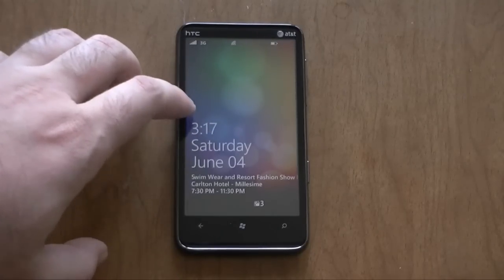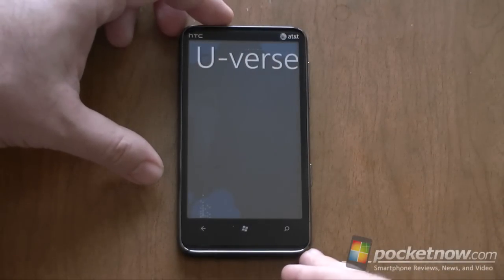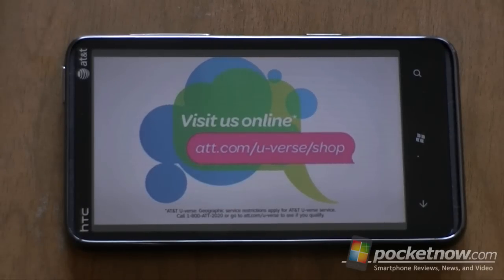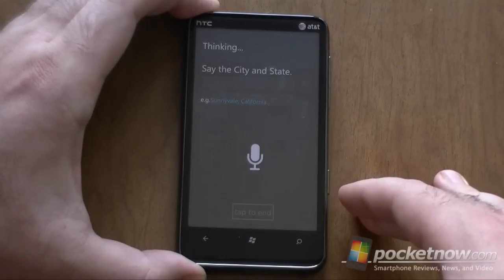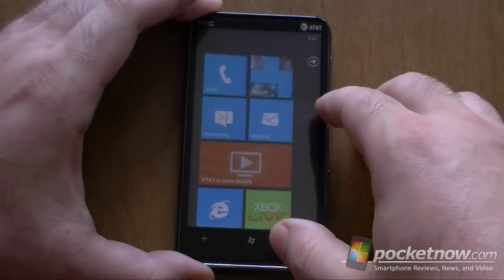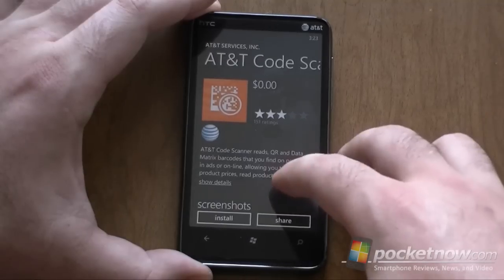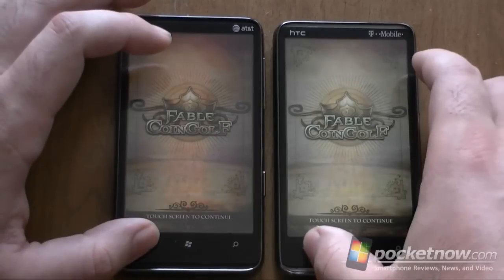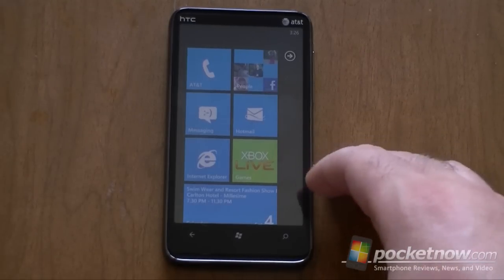HD7S Software Tour | Pocketnow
The HD7S is running the NoDo version of Windows Phone 7 right out of the box and of course it comes with some AT&T branded bundled apps. They're all the same ones that you'd find on any other AT&T branded Windows Phone 7, and include things like Uverse Mobile, AT&T Navigator, AT&T Family Map, AT&T Radio and AT&T MyWireless. The AT&T Code scanner was not included by default, but that's an easy download from the AT&T app store within the Marketplace. You've also got the HTC Hub preloaded, but that's about it from HTC in terms of customizations on this HD7S. Of course, from within the HTC Hub or within the Marketplace, you can download a number of free HTC applications designed for their Windows Phone 7 devices.